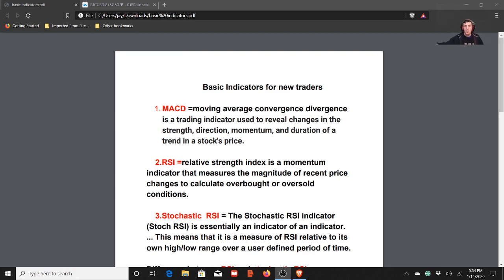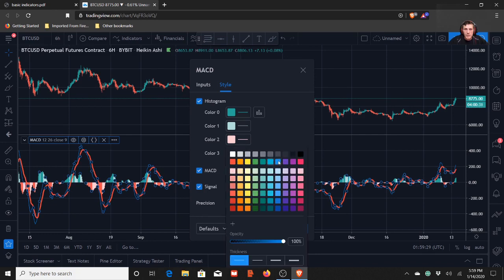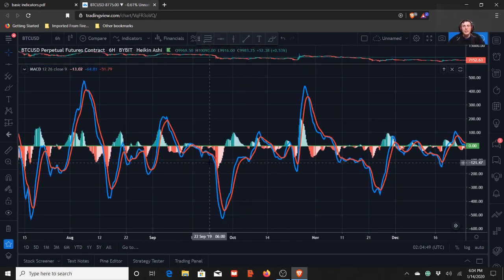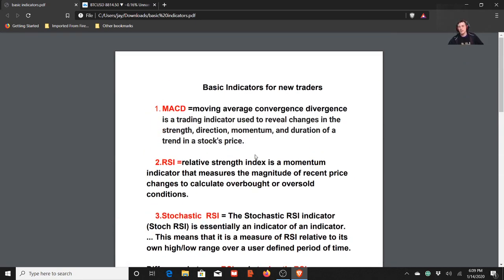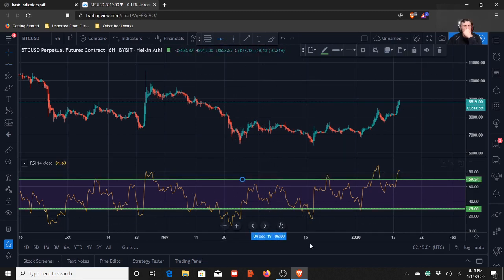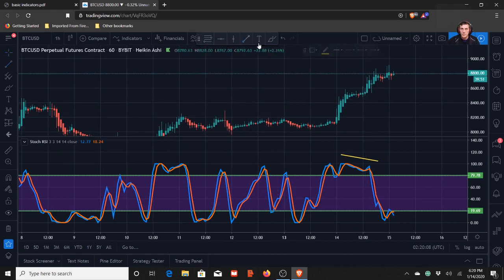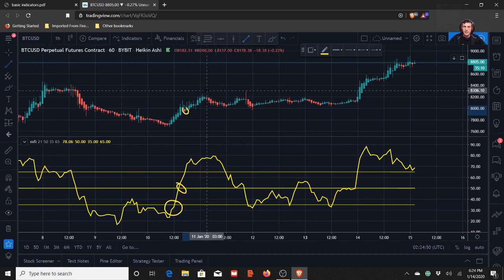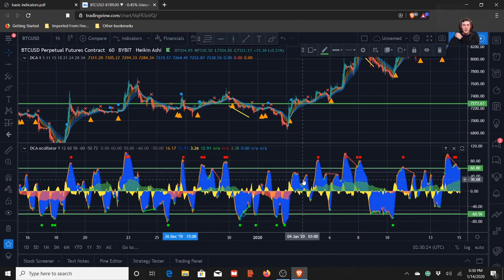DCA Adventure - Trading With The View - Basic Indicators For Beginners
Today We Will Be Talking About The Basic's Of Trading Indicators For Beginners.

🔥🔥🔥Best Websites Ever!🔥🔥🔥